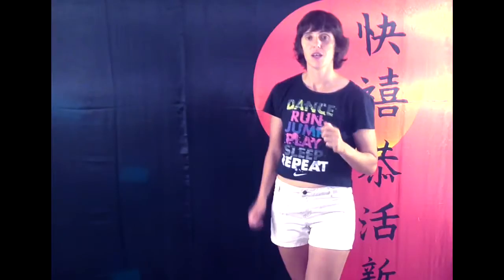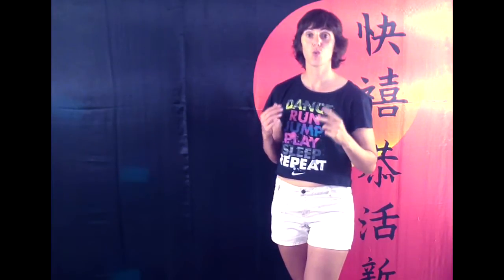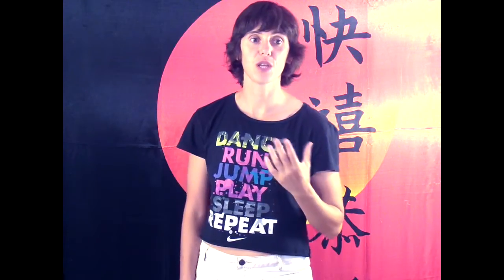Wing Chun Kung Fu for beginners lesson 4 – The Four Corners Theory with English Subtitles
The four corners theory is very important in Wing Chun. Using the knowledge of this theory you can easily determine how to protect yourselves against any strike.
Remember the hands position in the basic stance. The elbow of your front hand must remain at a some distance from the body. That is the distance between the thumb and little finger. The palm of your rear hand must me near the elbow of your forward hand.
Remember the immovable elbow theory. Namely the boundary lines. The higher line is at the eyebrows, the lowest one is located near the groin area. The width of the boundary  is the width of your shoulders or little more.
According to immovable elbow theory your hands must do all movements in this border.
There are four gates, each of them has the same area. We have:
• Outside High Gate
• Inside High Gate
• Outside Low Gate
• Inside Low Gate
For example any attack to the outside high gate will be blocked to the outside.
Also any attacks to the inside gate (both high and low) will be blocked inward.
In general, your defense arm moves towards your opponent's offense arm. After touching it, your must continue your hand movement in the same direction. And stop your defense movement when your arm reaches one of the boundary lines.
Remember the hands position in the basic stance. We have forward and rear arm. So, there are two main areas: the forward and the rear ones.
It will be seen in a side view, so we have:
• High forward area
• High rear area
• Low forward area
• Low rear area
It's desirable to block any attack with your forward arm. If you do not have time to defense with your forward arm you can use your back hand. It can be done in an extreme case. Why? Because you have very little time to reflect attacks with your back hand.
Performing your defense movements, look where your arms are. It's desirable to have one hand in a high area, and another one in a low area.
Now we review all variants of defensive movements. It will be eight variants.
1. Outside High Gate Forward.
This is an example of a forward, outside high block with the forward hand.
Executing such kind of defense, keep blocking arm high and the rear one must be near the solar plexus.
2. Inside High Gate Forward.
You can use a slap block.
3. Outside Low Gate Forward.
I perform a low, outer wrist block with the forward hand.
4. Inside Low Gate Forward.
You must press by the palm of your defensive arm on your opponent's attacking hand.
5. Outside High Gate Rear
It is a rear slap block executed with the rear hand.
6. Inside High Gate Rear
This palm-up block can be performed with a straight punch of another hand.
7. Outside Low Gate Rear
I perform a low, outer wrist block with the rear hand.
8. Inside Low Gate Rear